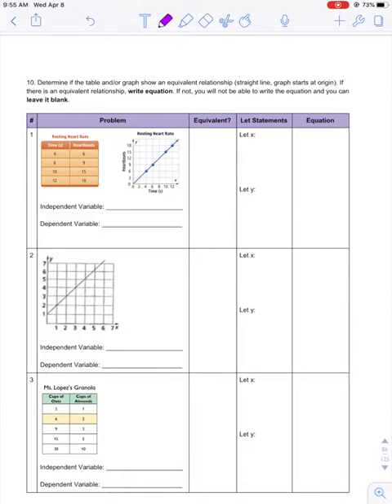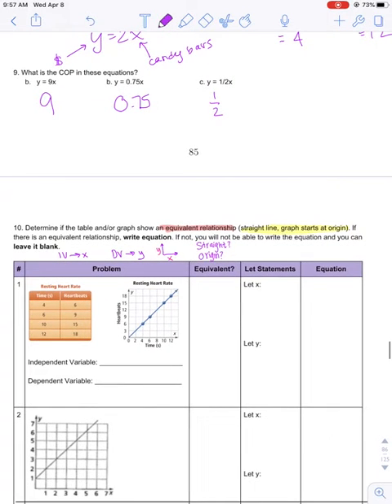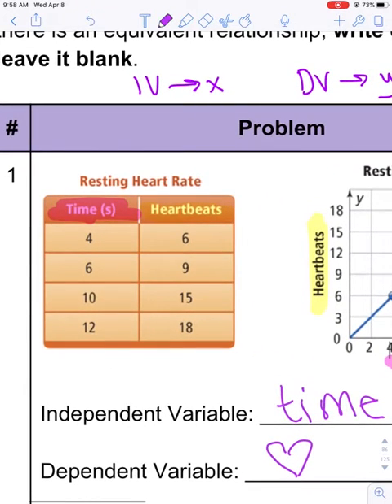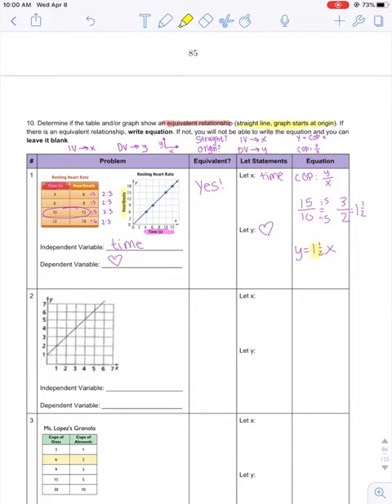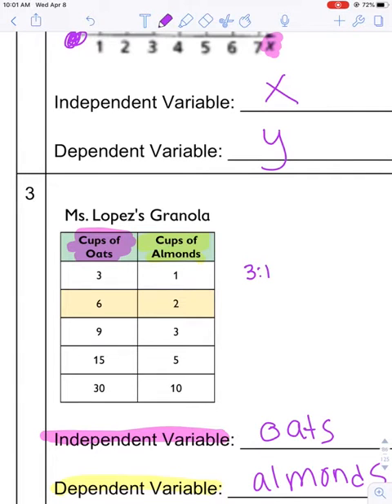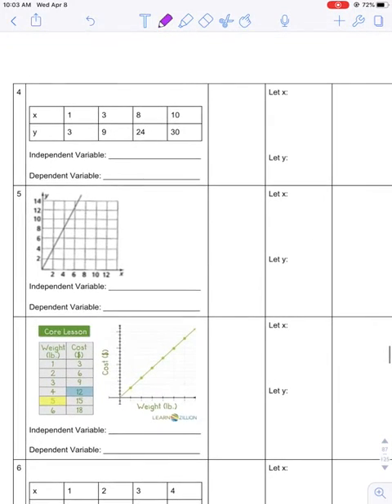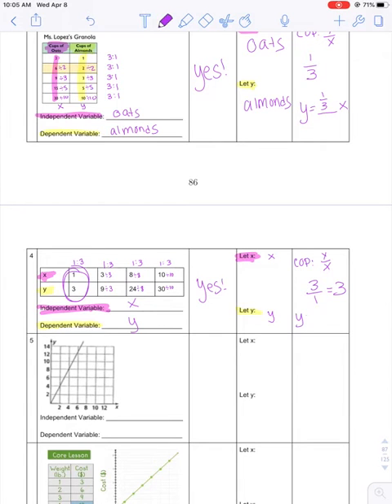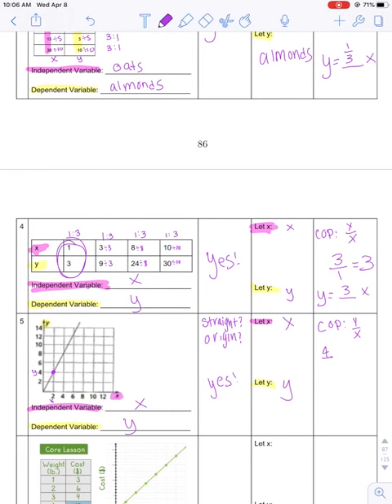Two Variable with COP Practice